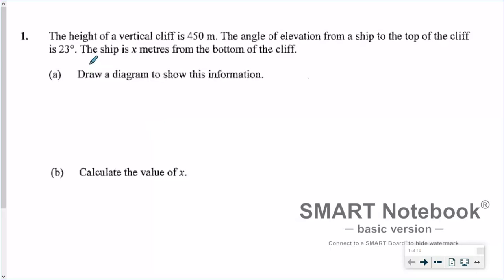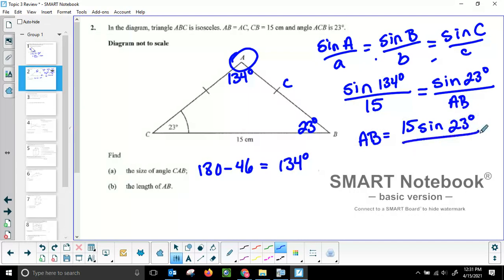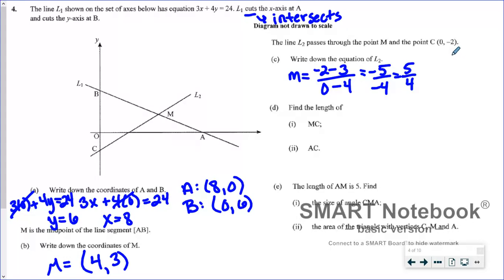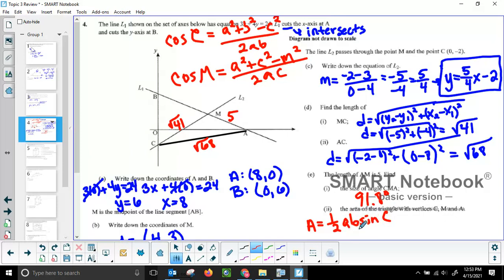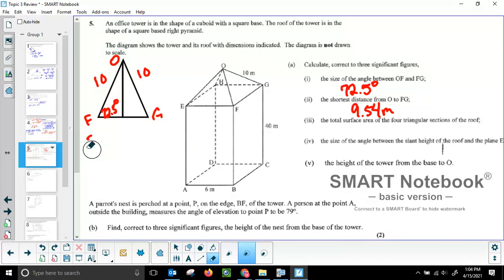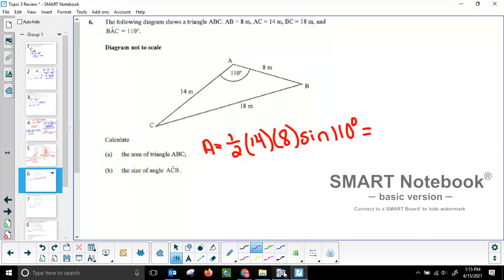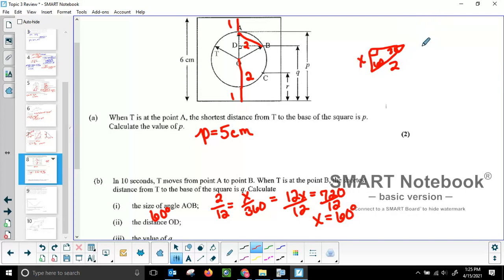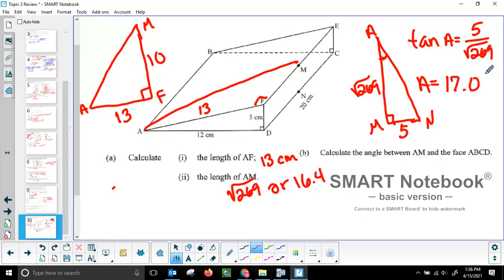Topic 3 Geometry and Trig Review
IB Math: A&I